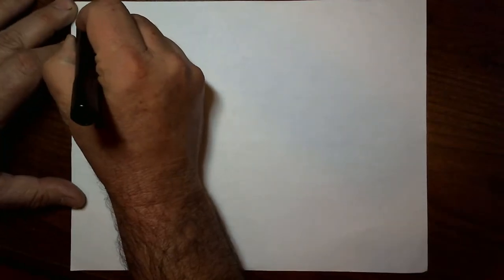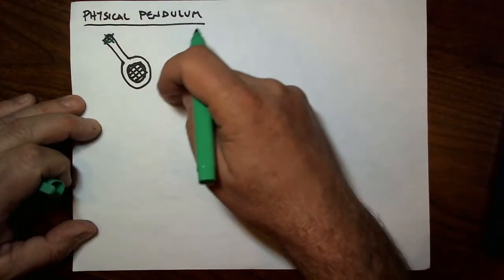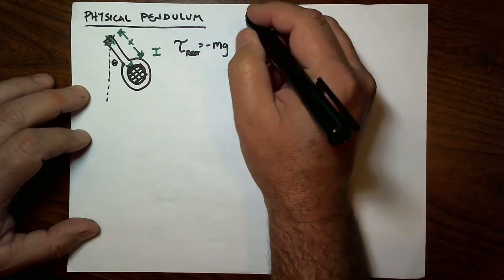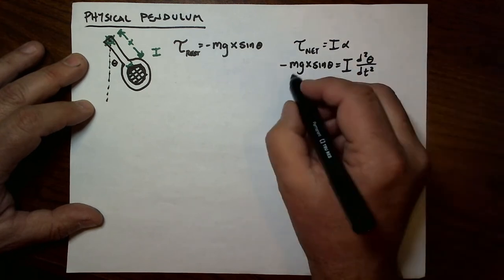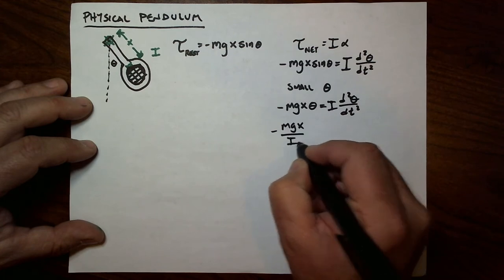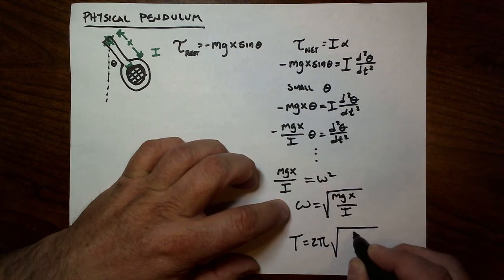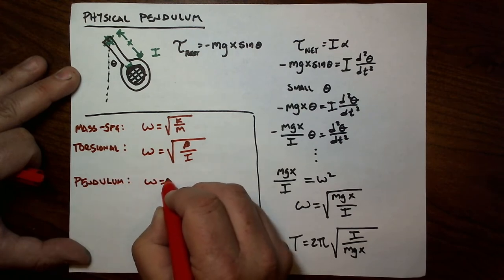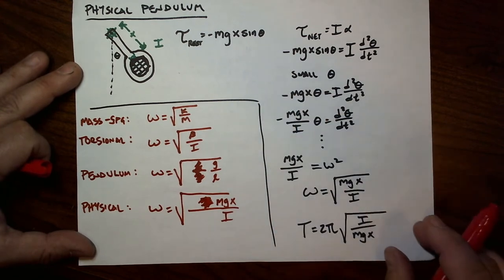AP SHM 4